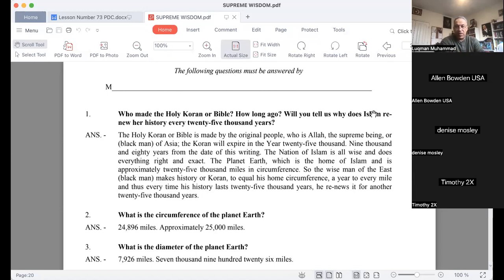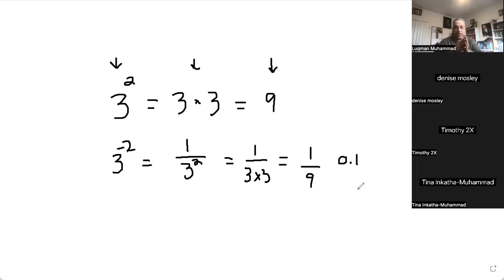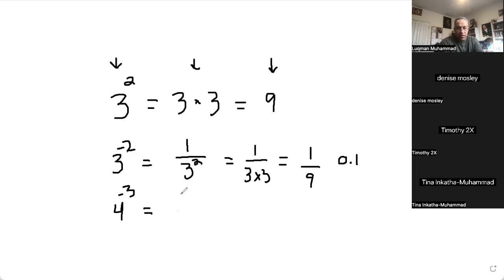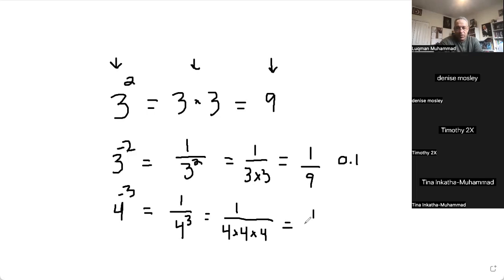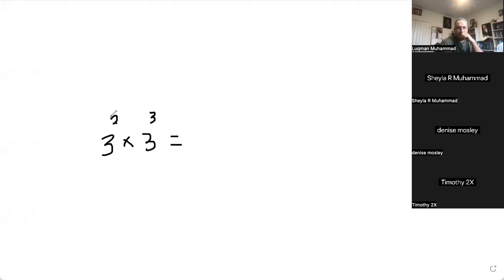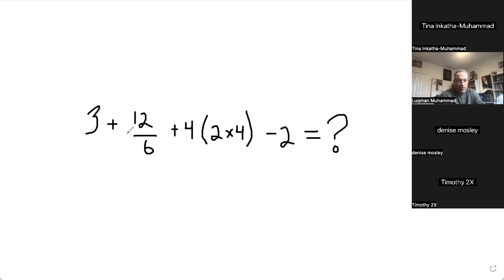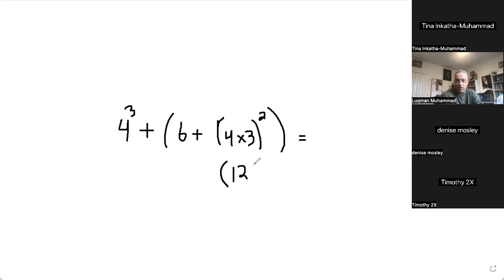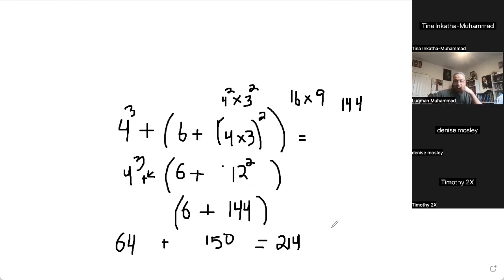Episode #114: A Mathematical Theology: Rules of Exponents #125 (January 11, 2023)